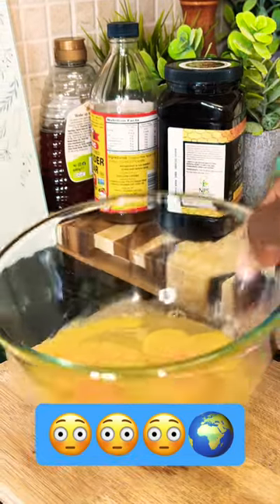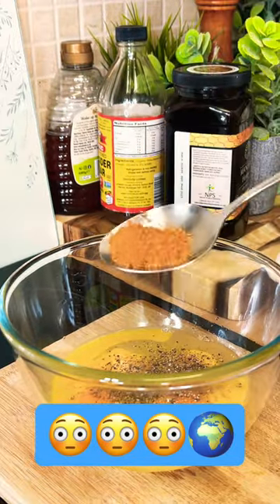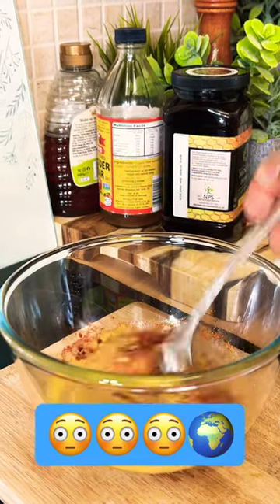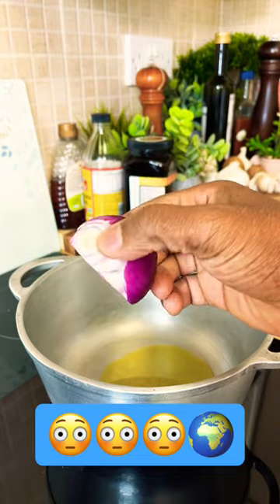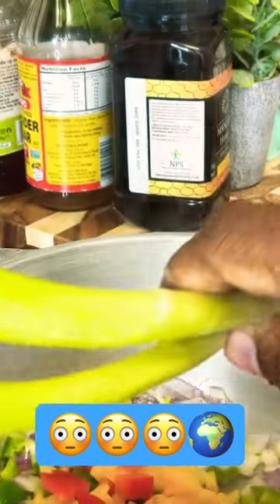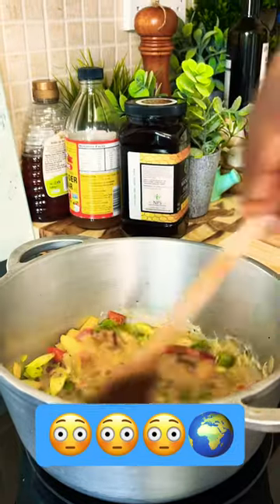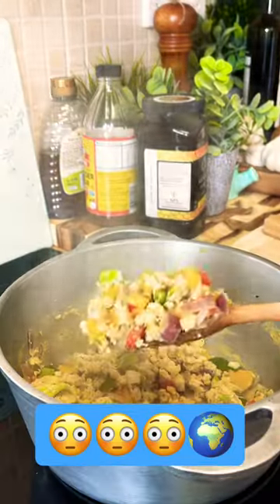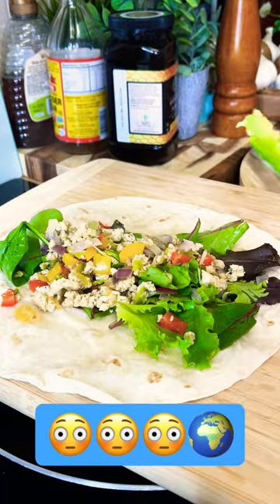Scrambled eggs - How To Make Best Prefect SCRAMBLED EGGS FOR BREAKFAT FOR WORLD CUP